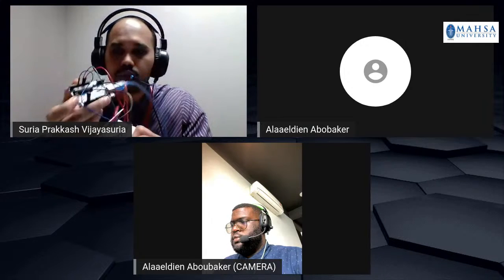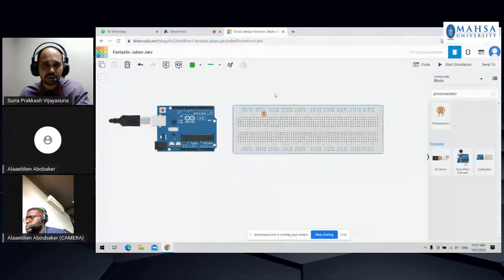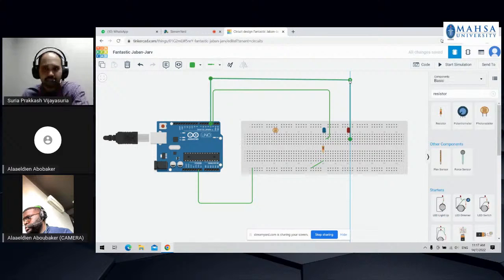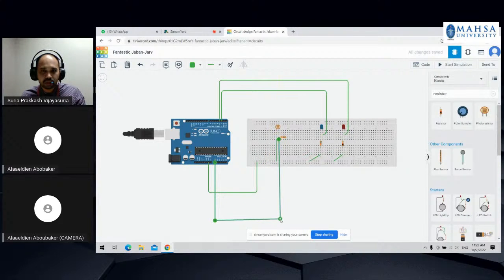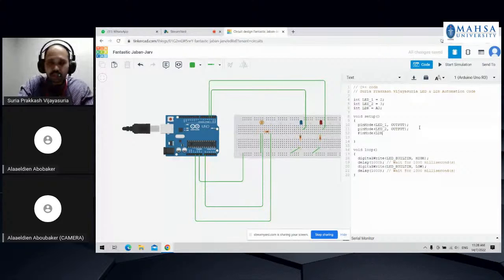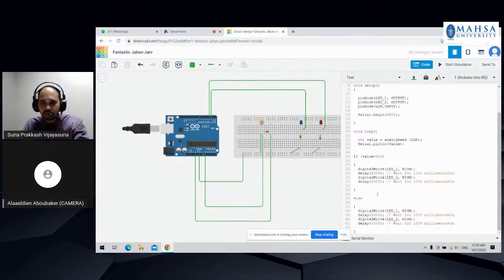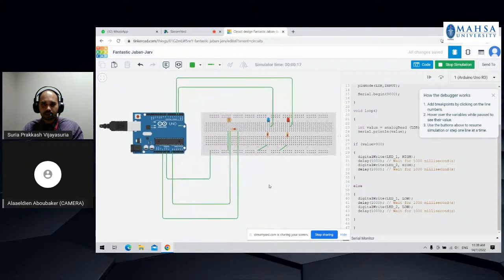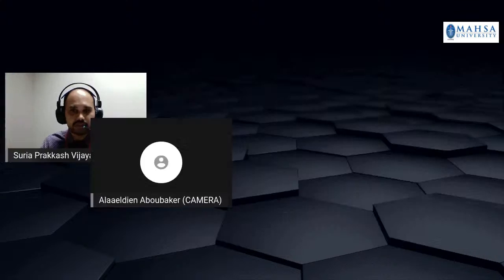Arduino Technology Application for Smart Light system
The webinar provides the introduction and understanding of Arduino Technology and Light Detecting Resistor (LDR). The Arduino microcontroller is an open-source electronics platform based on easy-to-use hardware and software. The Arduino board can able to integrate with Light Detecting Resistor (LDR) to form Automated Light system or a Smart Light System. This webinar will prepare the participants and enhance their interest towards technology based on the Fourth Industrial Revolution (Industry 4.0). Furthermore, this webinar will be focusing on designing a system using Arduino UNO, LDR, and buzzer to create a Smart Light system to implement at home. The prototype will be assembled and tested during the webinar by the speaker to show better reliability of the system. Students, academicians, engineers and Innovators will gain benefits through learning simple applications of using Arduino Technology and LDR for creating an automated light system. Thus, individual that participate in this program will gain knowledge about Arduino Technology application in Industry 4.0 and how to design a simple system using LDR. Arduino Technology can be developed further using advanced development environments that enables low code application.  End of the program, guidance will be given to try assembling the electronics and programming the Arduino using Integrated Development Environment (IDE) at home safely. Afterwards, the role of educational institutions can play to develop Automated Light systems will be discussed by focusing on Outcome Based Education.